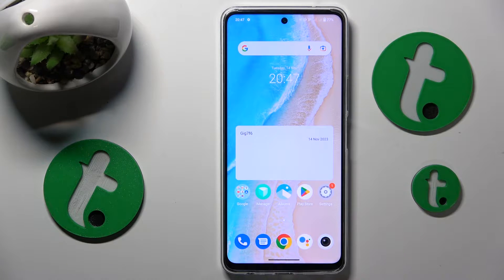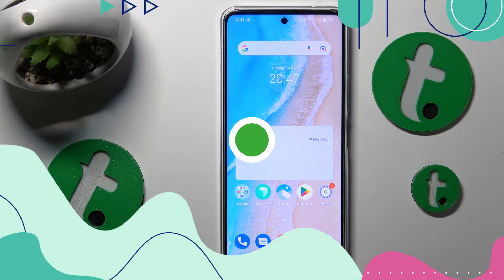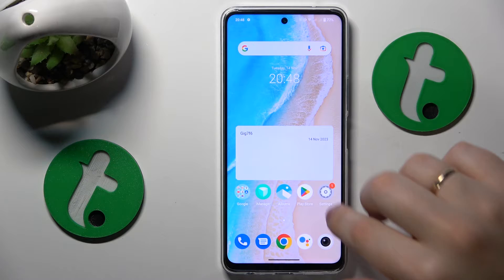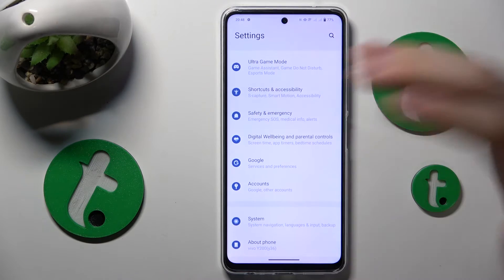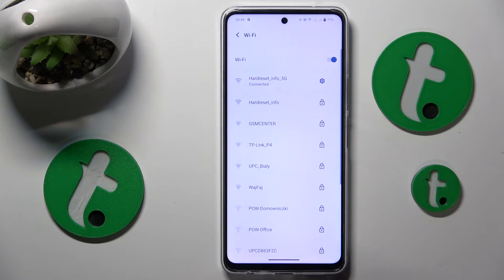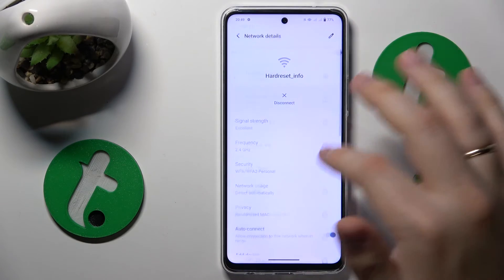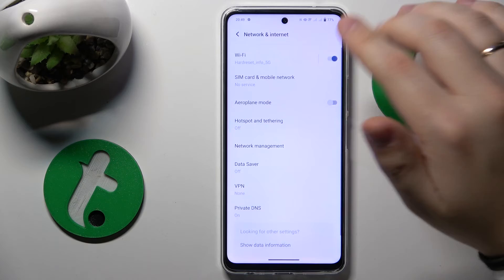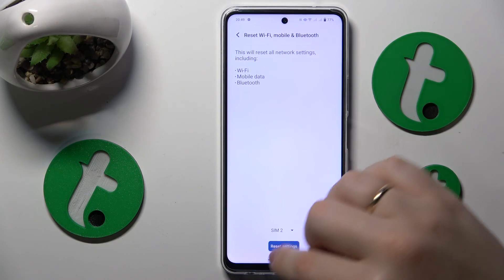How to Fix WiFi Connectivity Issues on a VIVO Y36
Tired of WiFi issues on your VIVO Y36? Dive into this troubleshooting guide for practical solutions to common connectivity problems. Ensure a seamless online experience by following the step-by-step instructions in this video.

How to troubleshoot internet connectivity issues on VIVO Y36? How to deal with WiFi problems on a VIVO Y36? How to reset WiFi settings on VIVO Y36? How to set automatic time and date on VIVO Y36?